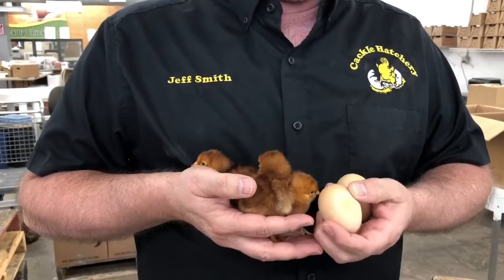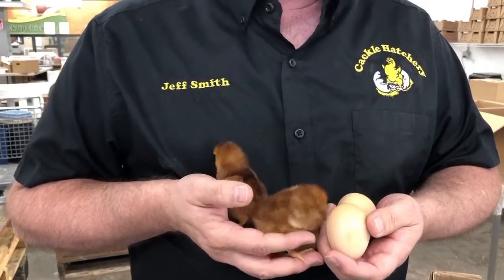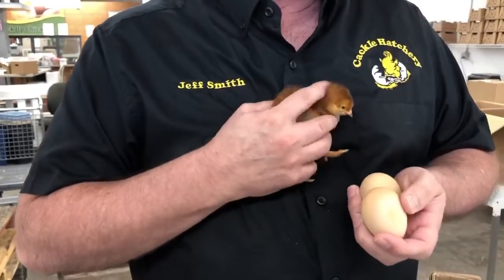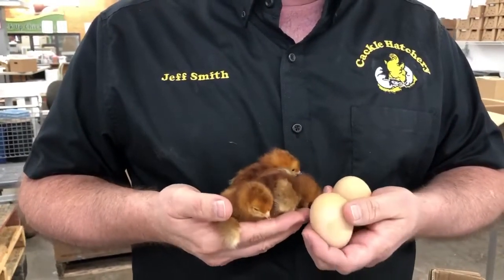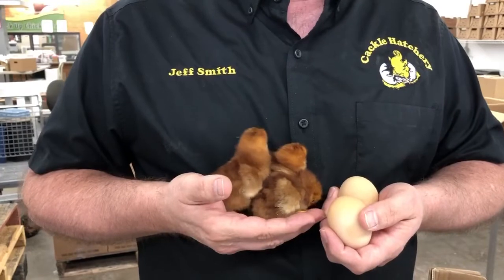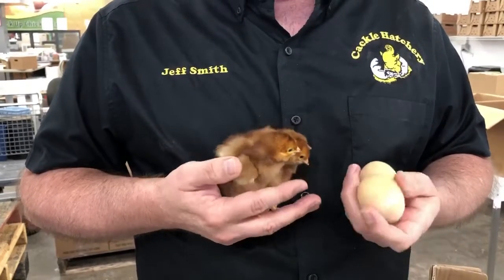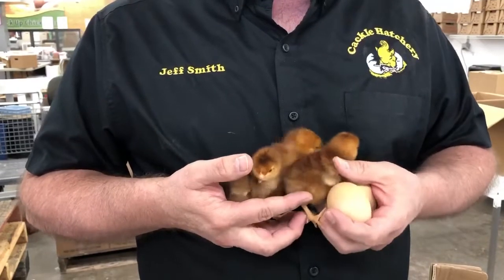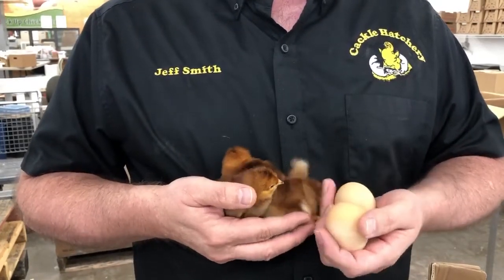Exhibition Rhode Island Red | Cackle Hatchery